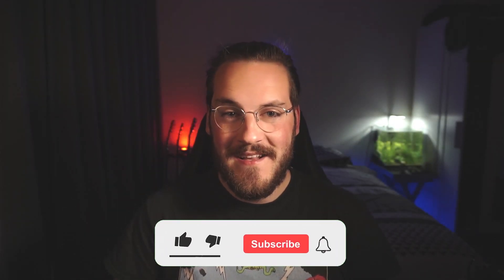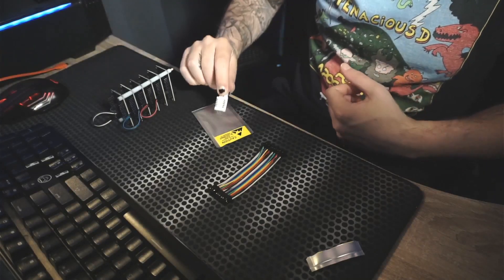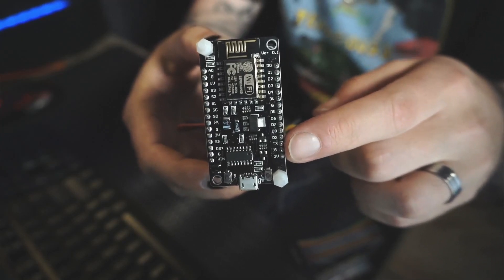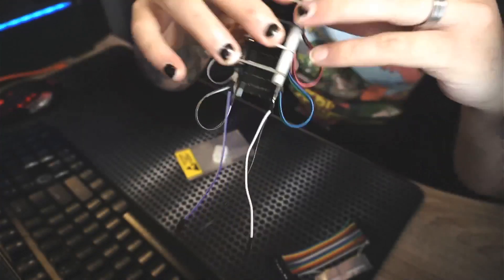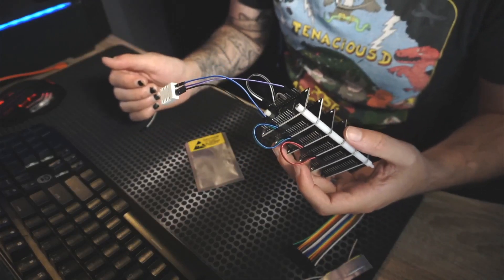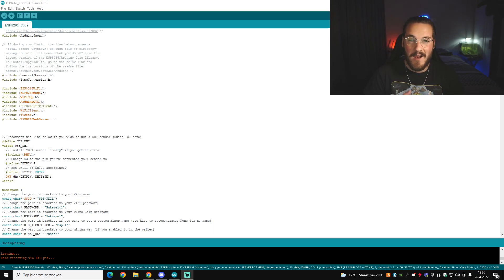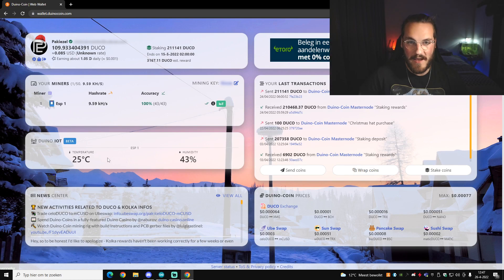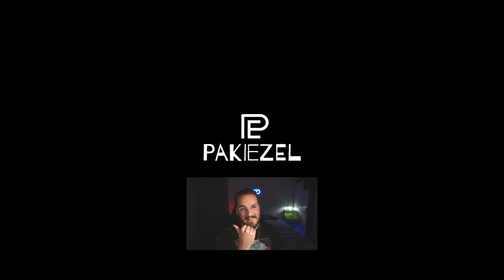Connecting A DHT22 Sensor To A NodeMCU ESP8266!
In this video I will show you how you can connect your DHT11/22 sensor to a NodeMCU ESP8266 to read the temperature and humidity that the sensor reads. This is super handy if you have your boards in a place where you dont know if they get enough ventilation and such. I hope you enjoy this video as it took me a while to set it up and learn how to do this.